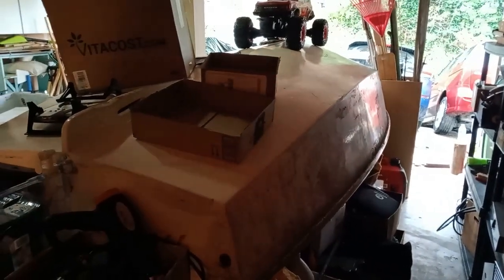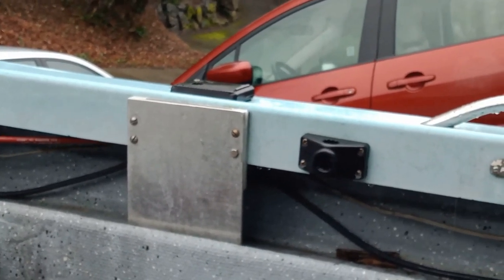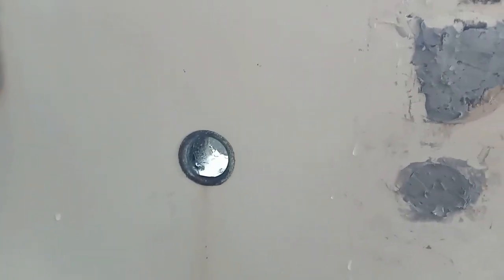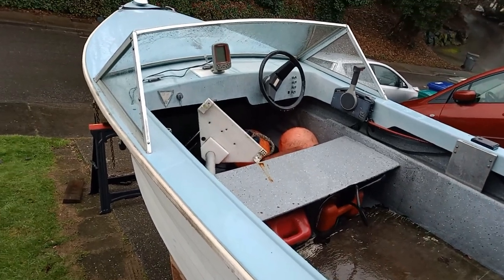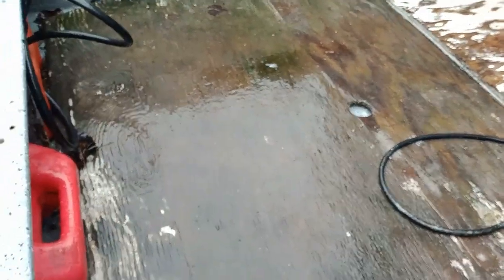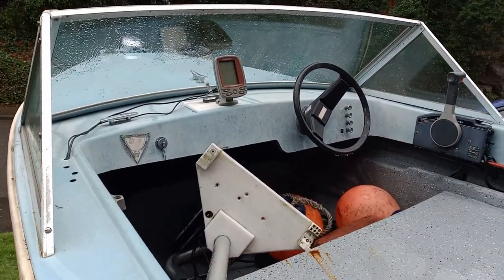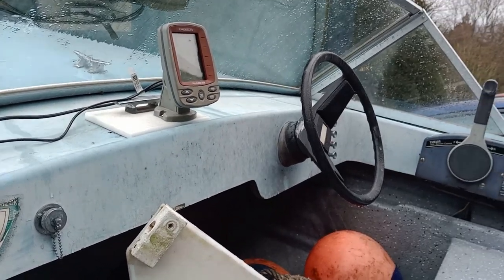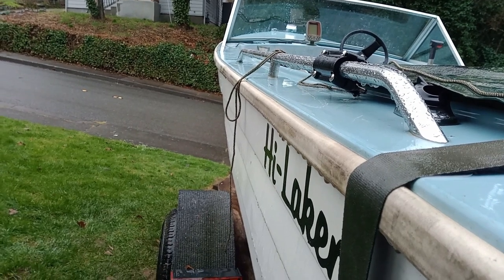14' Hi Laker Walk Through